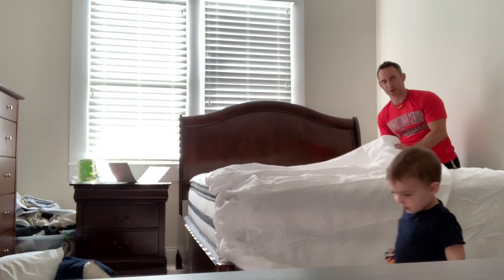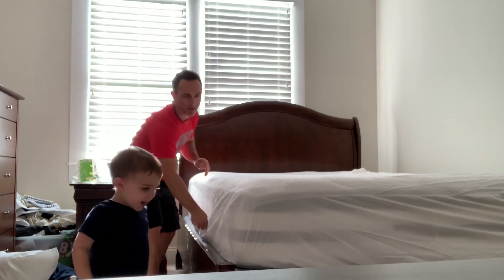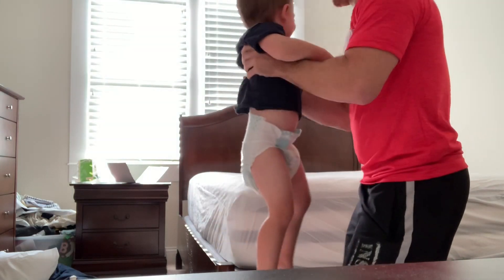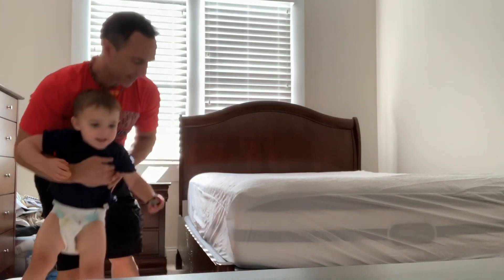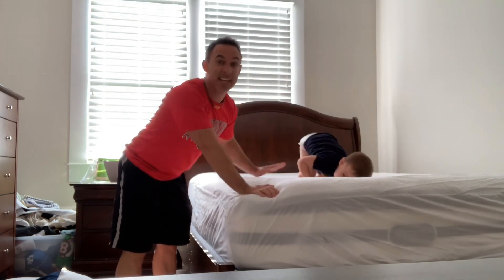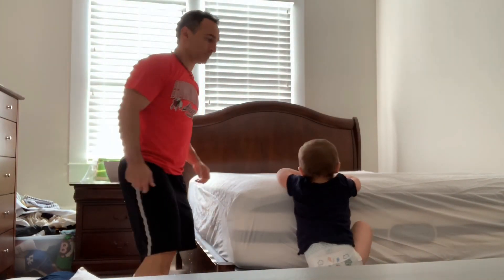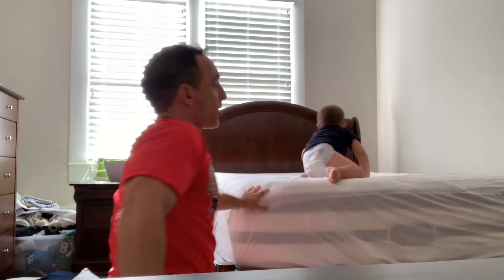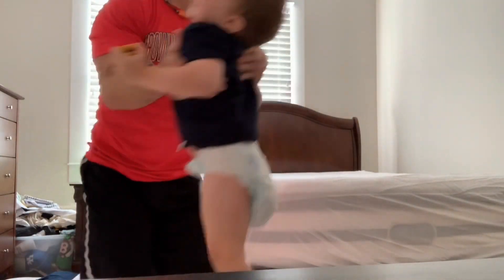Ghostbed | Ghostbed Mattress Cover Protector *REVIEW*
Two weeks ago, one of our children peed in our bed. I thought we were ok because we had a highly rated mattress protector that actually zipped up!

Well, the urine went through sheets AND stained the mattress protector! When we removed the mattress protector it flakes off into pieces!

We have been using Ghostbed sheets for months and absolutely love them! They keep us cool and NEVER untuck because of the amazing elastic.
So, my wife suggested we try Ghostbed mattress protector!
It passed the Theo test with flying colors!!

I've struggled to find a mattress protector that is comfortable, waterproof and comes with a substantial warranty. I love the GhostGrip (elastic band) which makes it so easy to cover the mattress (and it doesn't shift)!

The GhostBed Mattress Cover Protector is a product of GhostBed by Nature's Sleep, which pairs great with any GhostBed mattress (although it will work with yours just fine)!